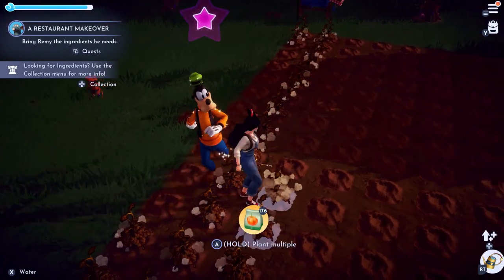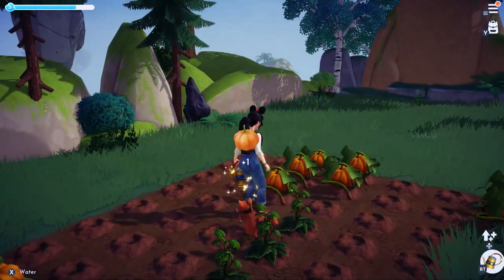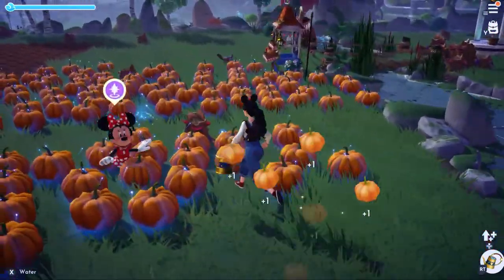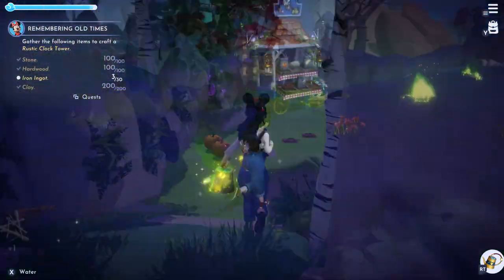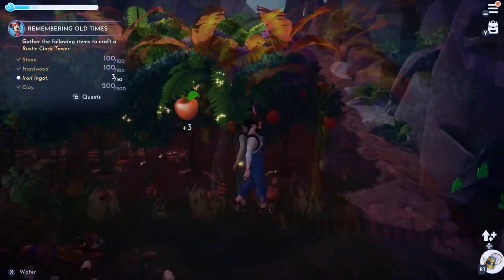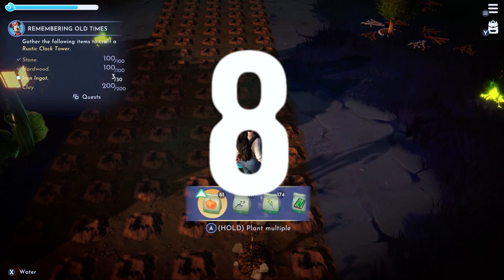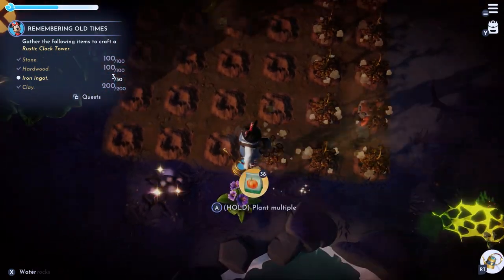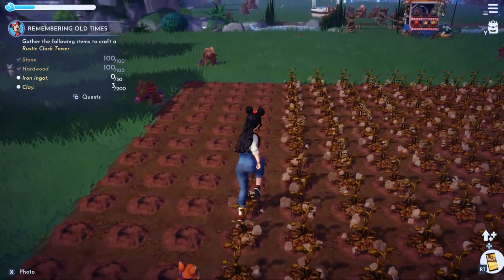10 FARMING TIPS I WISH I KNEW SOONER IN DISNEY DREAMLIGHT VALLEY//BEGINNER'S GUIDE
In today's video we discuss things I wish I learned sooner about farming. Farming in DDLV is obviously important because we need star coins to personalize our maps and buy seeds. I hope all the tips in this video helps some new players out! I am thinking my next DDLV video will FINALLY be a speed build, as many of yall know, I had to restart due to some game breaking bugs, but im finally starting to focus on items and crafting them for builds. Next video will either be the fall festival or a spooky build! what do you hope to see first? ALSO PLEASE excuse half into the video, my voice started to get really dry near the end of this video. My allergies were acting up and are giving me a hard time. :(
Disney Dreamlight Valley is a Game that feels like Animal Crossing in a way, Your average Life sim game with some adventure added into it. Engage in fun immersive Quests, Decorating features with both interior and exterior options, become best friends with your favorite Disney and Pixar characters. Explore themed worlds, and more! There will be LOT'S of content added this fall, and even multi-player options!
🔴SCHEDULED LIVE STREAMS EVERY WEEK ON WEDNESDAYS AND FRIDAYS, CST TIMES CAN VARY, SO KEEP NOTIFCATIONS TURNED ON! SURPRISE STREAMS CAN HAPPEN ON OTHER DAYS TOO  IF I GET EXTRA TIME!.🔴